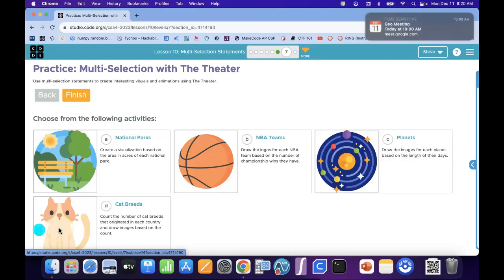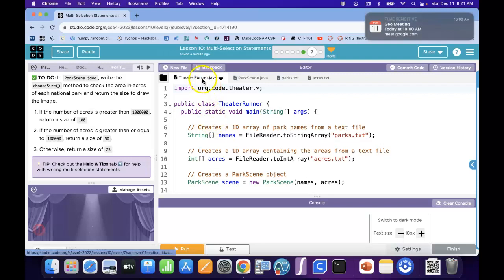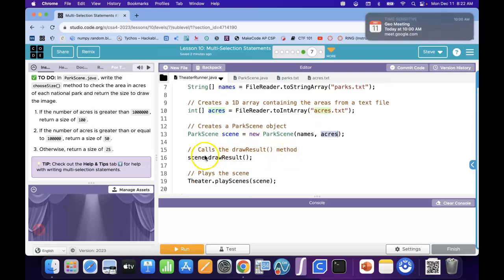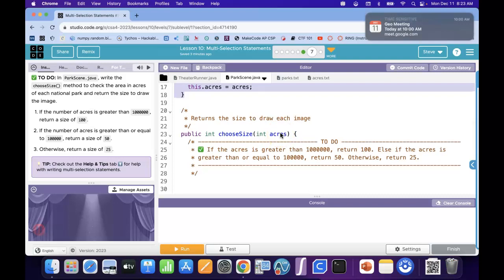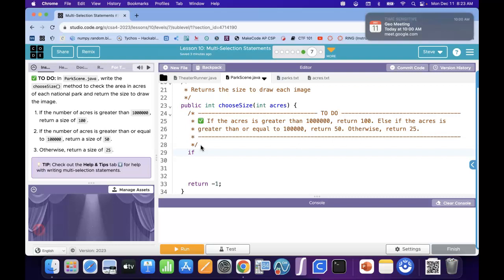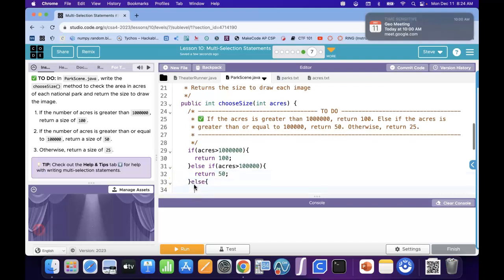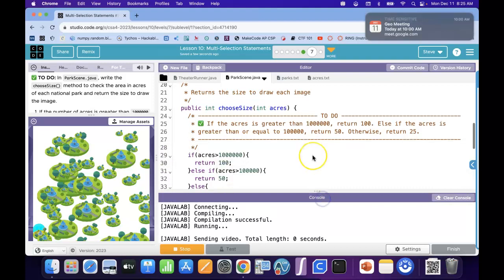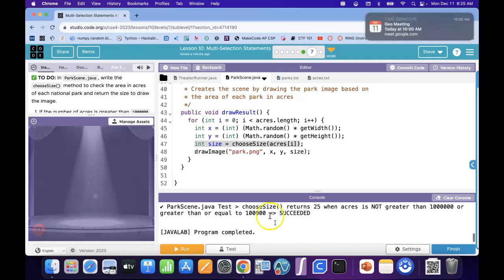LESSON 10 LEVEL 7 a